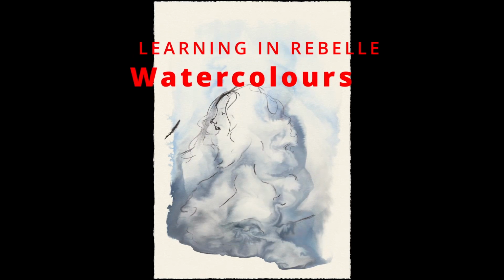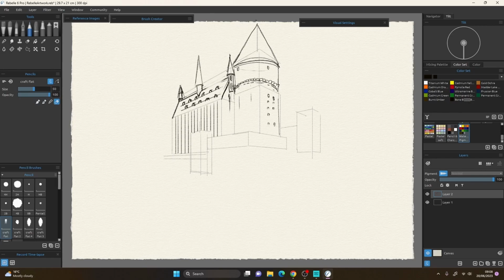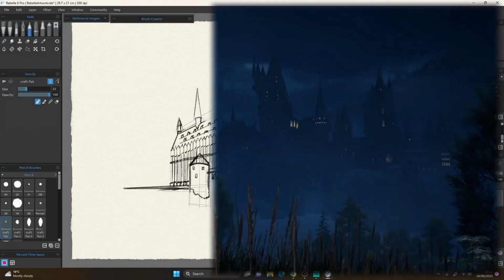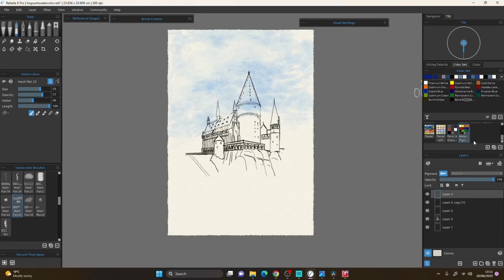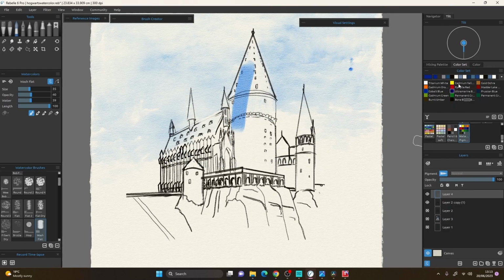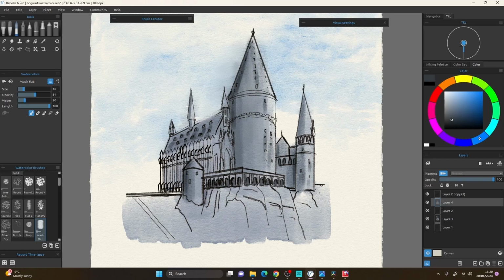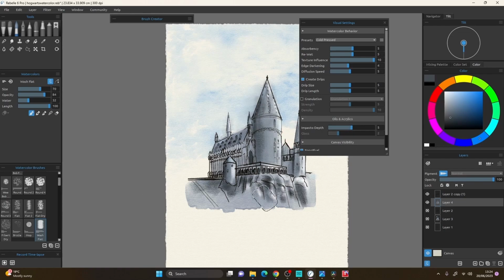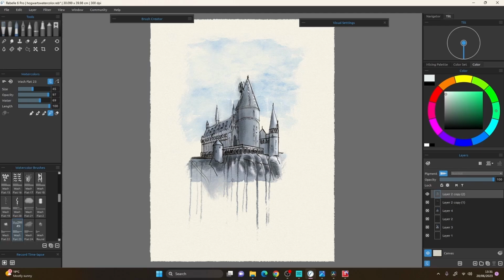How to use Digital Watercolor with Rebelle 6 : Painting Hogwarts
Learn how to draw this digital watercolor painting using Rebelle 6 to get that traditional look from digital painting.

My Drawing Tablet
My First Drawing Tablet
Stream Deck used in video editing
Microphone Blue Yeti
New Microphone Tonor

Escape Motions video on printing.

'Age of Wonder' and 'Ascension' by Scott Buckley - released under CC-BY 4.0.

For the video on the visual settings you can find it To see the introduction video to Rebelle 5 Pro check out this
The recommended specification for Rebelle 5 is: Intel i7 (6th gen or newer), equivalent AMD processor, or Apple M1 chip with Rosetta 2 16 GB RAM 1 GB harddisk space a graphics card with 2 GB RAM, Nvidia gtx760 for FullHD, gtx1060 for 4K screen, or equivalent graphics card Windows 10 (64-bit) or Mac OS X 10.15 and newer, including macOS Monterey, Wacom or Windows Ink compatible tablet. If you don’t know what your windows computer is you can download programs like Speccy which will tell you or if you want to ask me leave a comment and I will try to help.